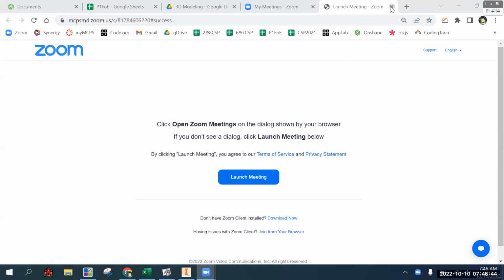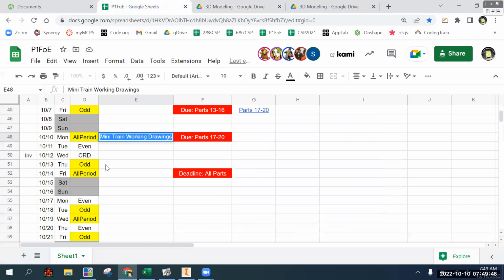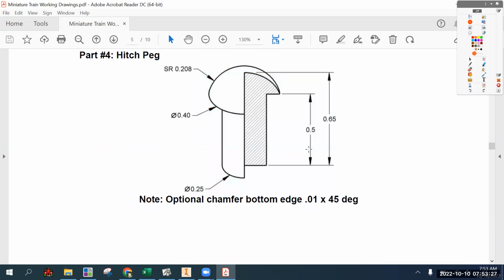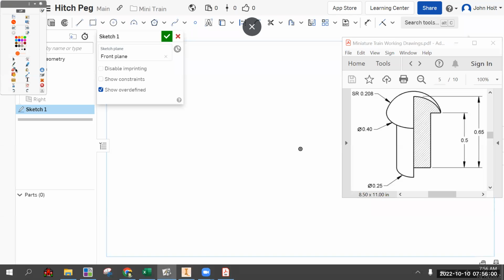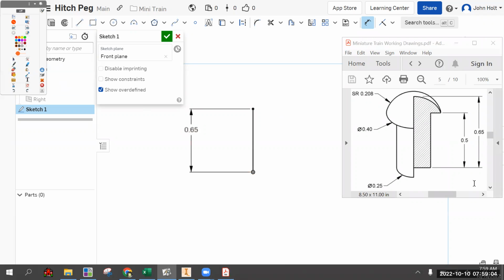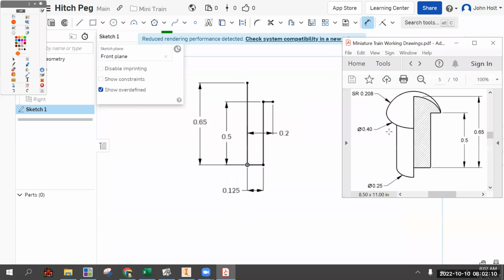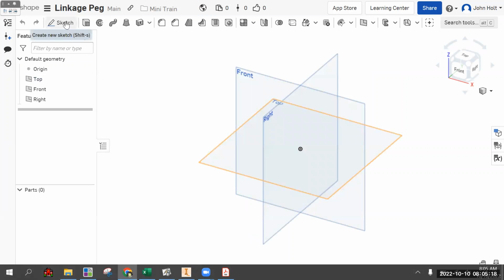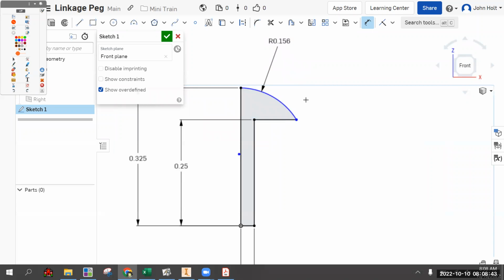Mini Train: Hitch & Linkage Peg